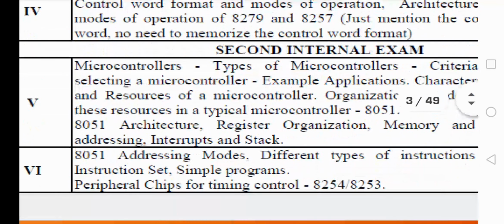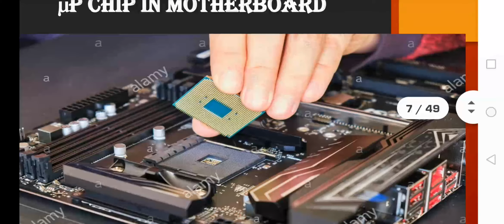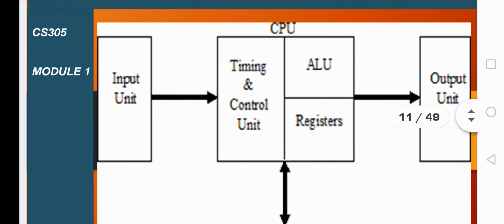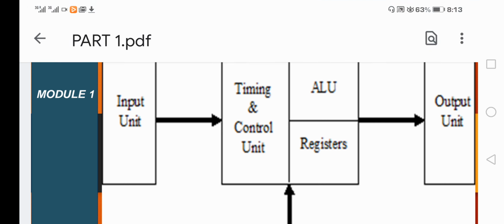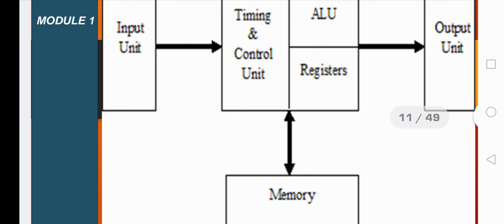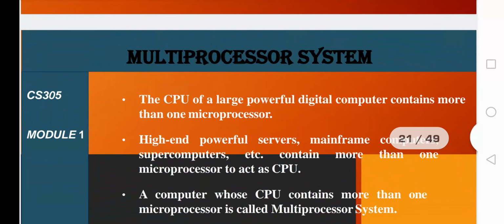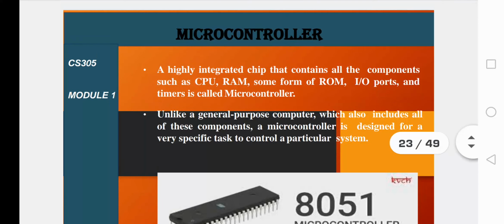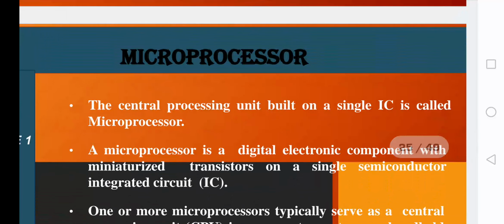MP MOD 1-PART 1A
Basics of MP, block diagram, multiprocessor, microcontroller, features of MP